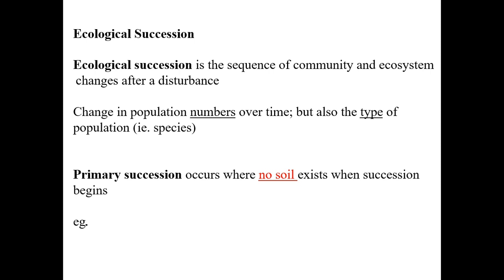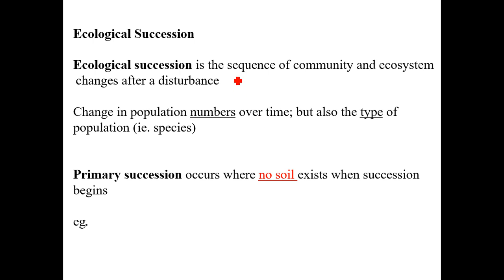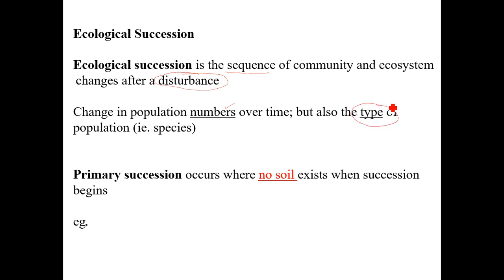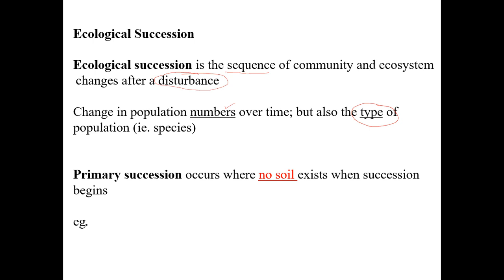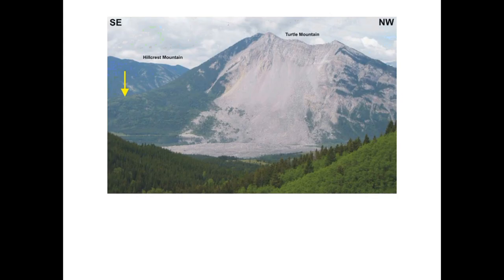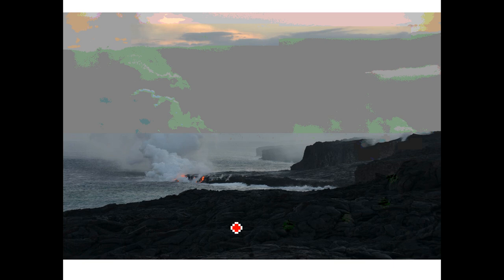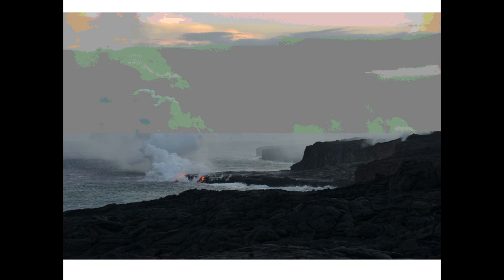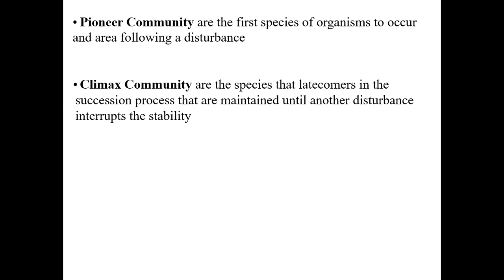Mr. Walker's Biology 30: Succession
Primary succession, secondary succession, pioneer community, climax community.